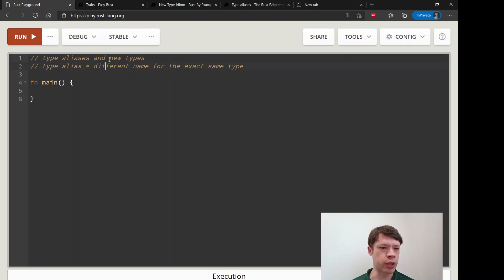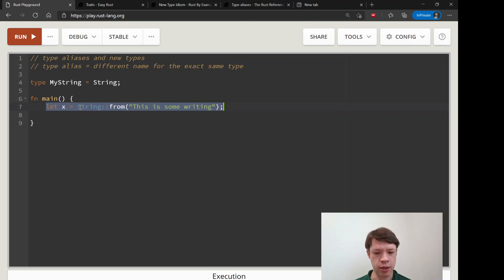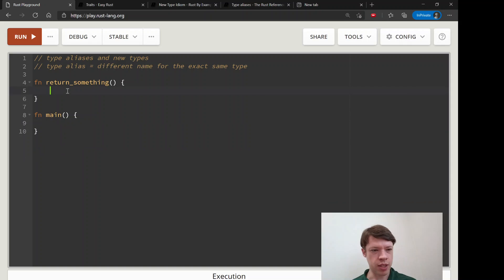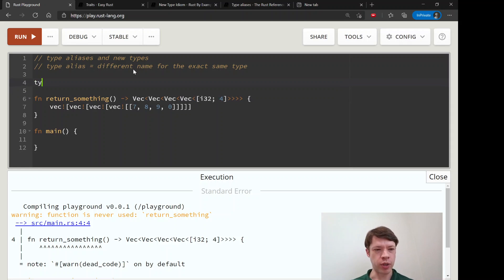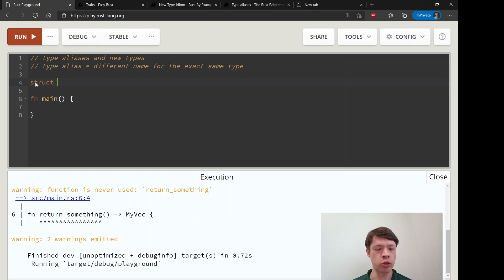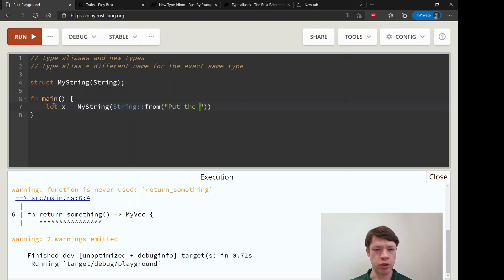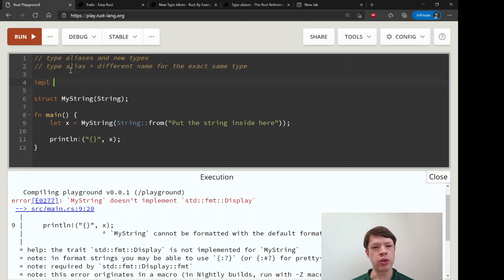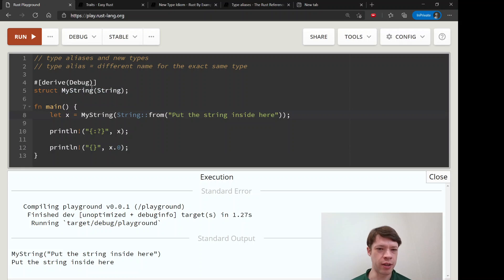Easy Rust 071: Type aliases and new types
Sorry! Audio is extremely low for videos 071, 072 and 073.

Taking a quick break from traits to look at type aliases and new types (because they'll show up in the next video and we haven't learned them yet).

but also see the reference for type aliases